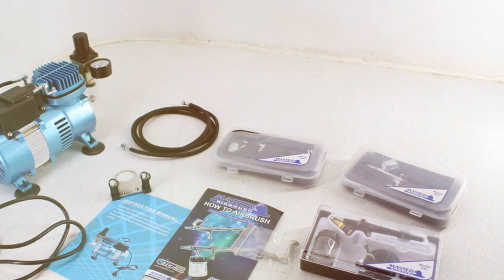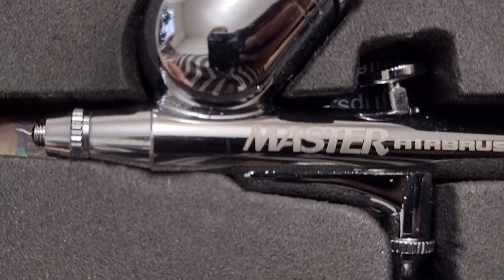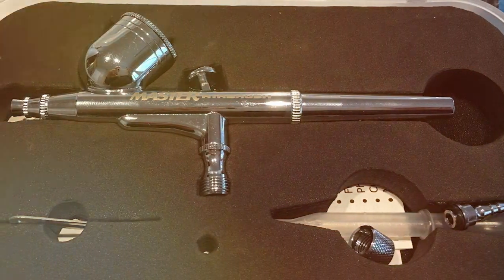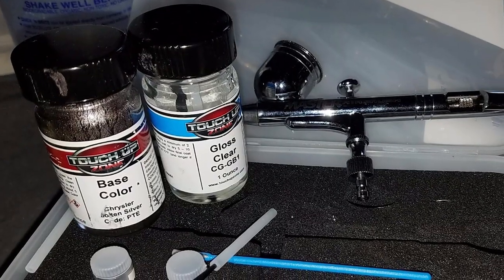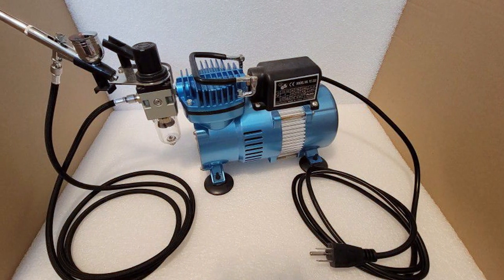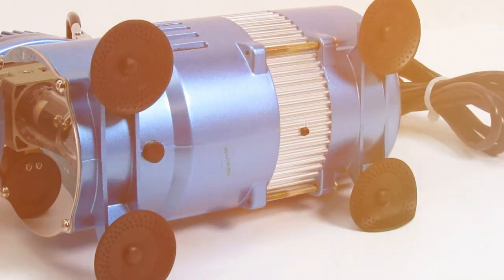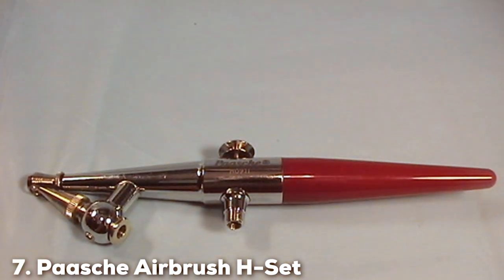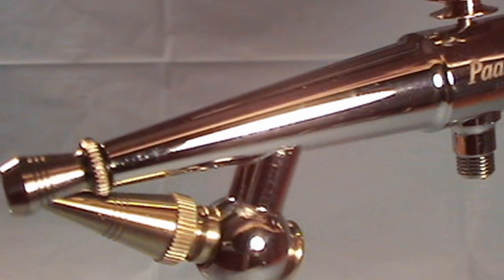7 Best Airbrush Kits for Car Enthusiasts: Auto Painting Essentials [2024]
Links to the Best Airbrush Kits we listed in today's Airbrush Kit review video:

1 Master Airbrush Cool Runner II Dual Fan Air Compressor Kit with 3 Airbrushes

2 Master Airbrush Cool Runner II Dual Fan Compressor Kit with 6 Acrylic Paints

3 Master Airbrush G233 Pro Set with 3 Nozzle Sets and Air Hose

4 Master Airbrush Cool Runner II Dual Fan Compressor Kit with Accessories

5 Iwata-Medea Eclipse HP CS Dual Action Airbrush Gun

6 Master Performance S68 Multi-Purpose Precision Airbrush Kit

7 Paasche Airbrush H-Set Single Action Siphon Feed Kit

What are the Best Airbrush Kits in 2024?

In today's video we reviewed the Top 7 Best Airbrush Kits on the market in 2024. We made this list based on our personal opinion and we ranked them in no particular order, after doing our research based on their prices, quality, durability, brand reputation and many more.

After watching this video you will know which are the best budget, top selling and top rated Airbrush Kit on the market today.

If you choose from this list you can be sure that you buy one of the best Airbrush Kits available today.